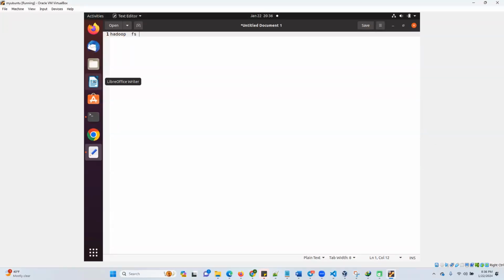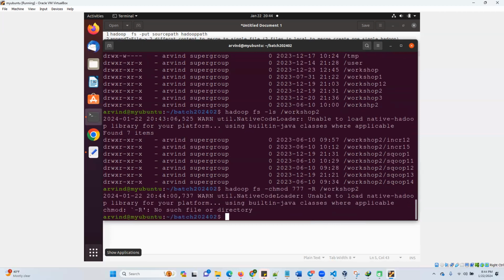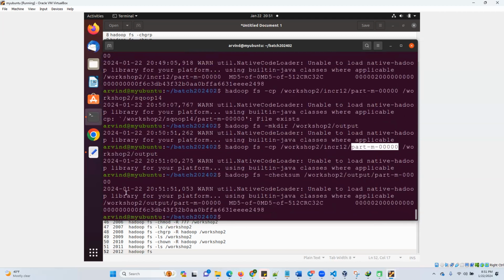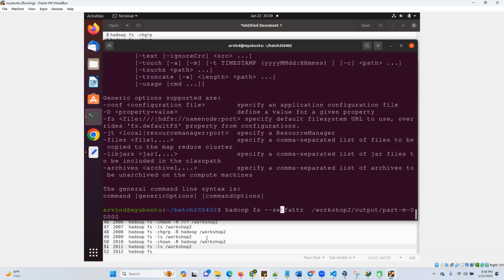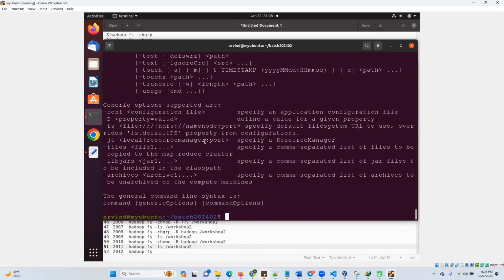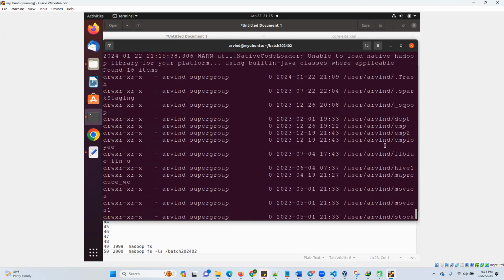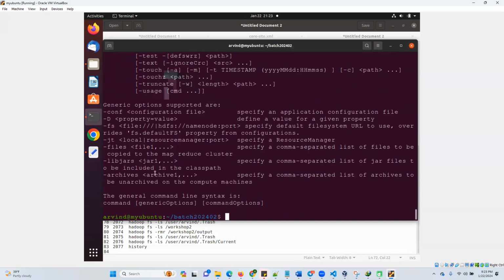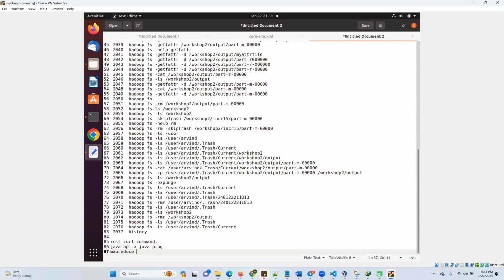hadoop command session 2